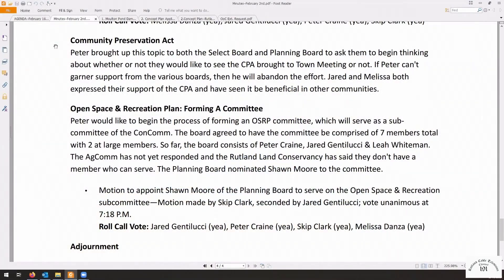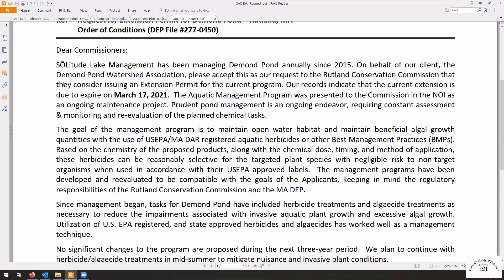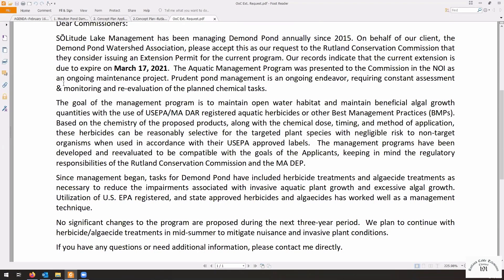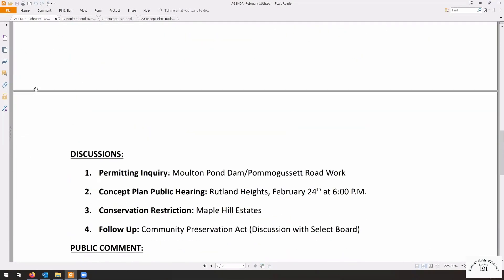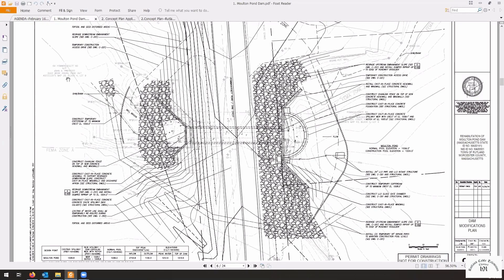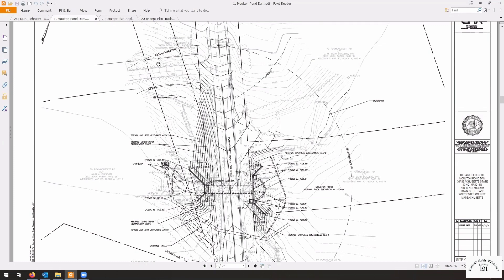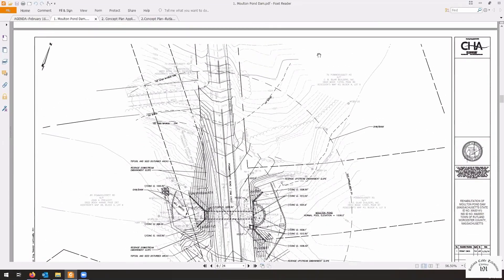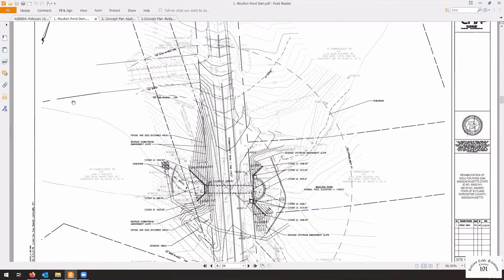Conservation Commission - February 16, 2021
Meeting of the Rutland, MA Conservation Commission on February 16, 2021.  Agenda includes: Demond Pond Order of Conditions; Rutland Heights Concept Plan Public Hearing info; Moulton Pond Dam/Pommogussett Rd. Project; Maple Hill Estates Conservation Restriction; Community Preservation Act update